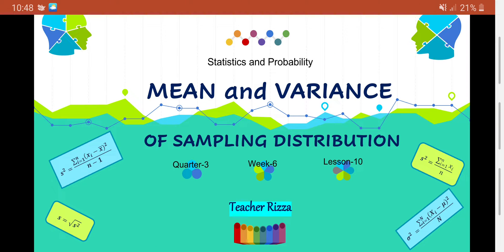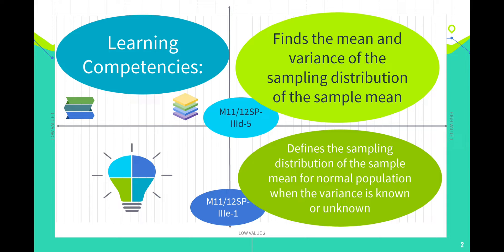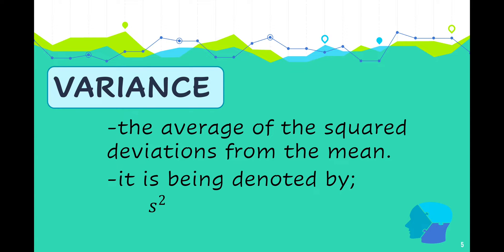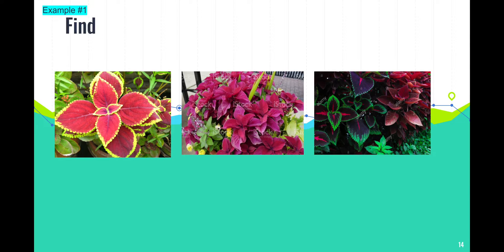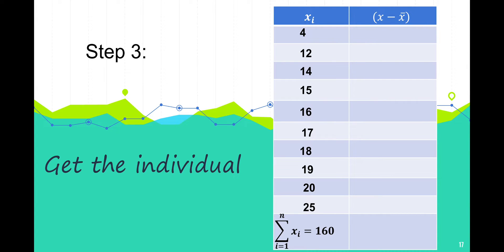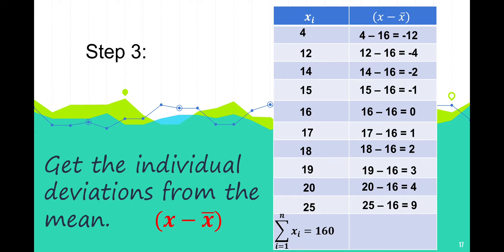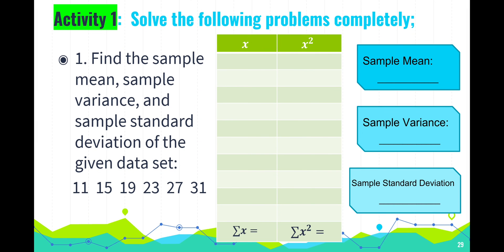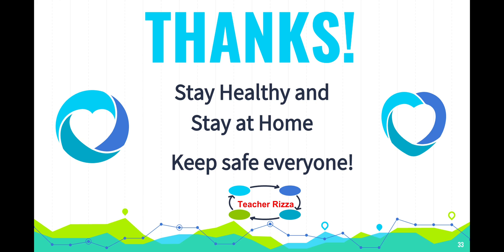Mean and Variance of Sampling Distribution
Finds the mean and variance of the sampling distribution of the sample mean. &
Defines the sampling distribution of the sample mean for normal population.